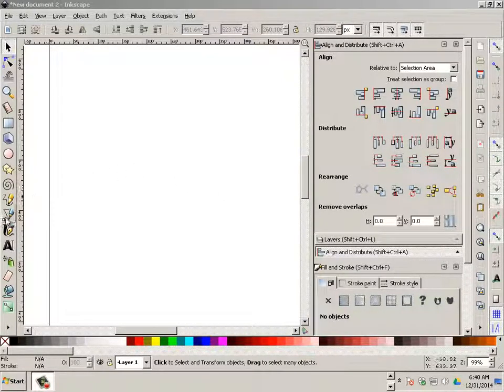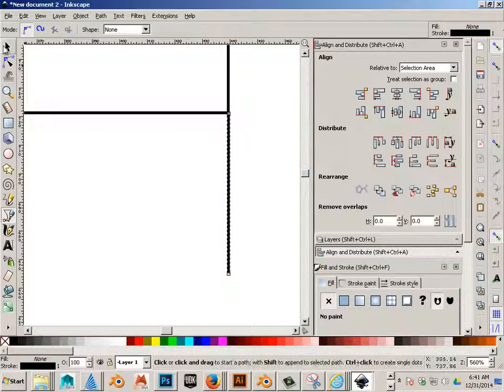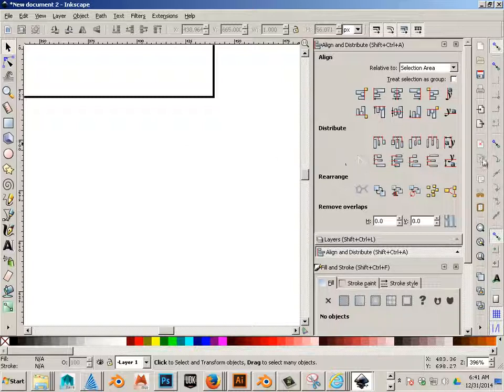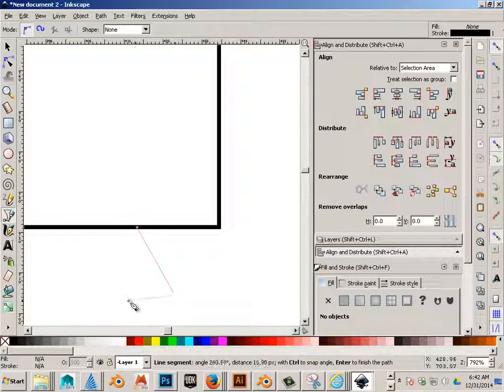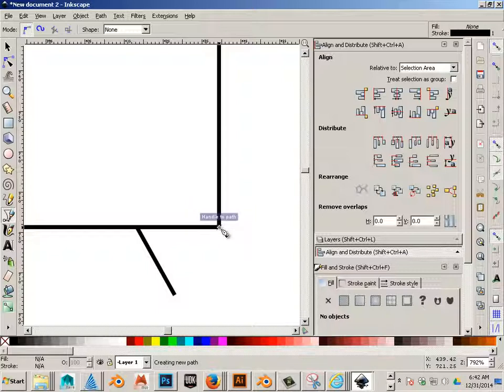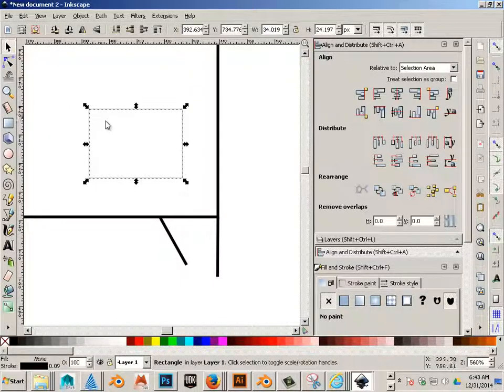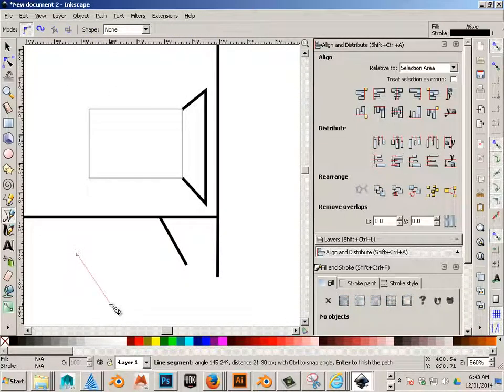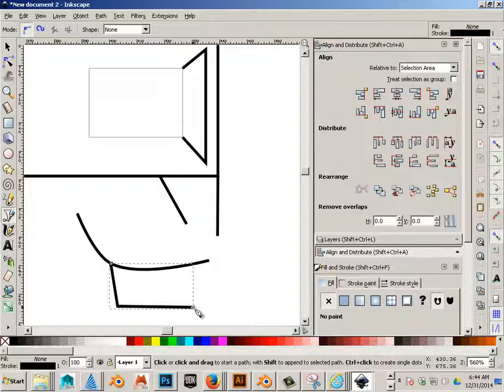0303 Snapping Nodes